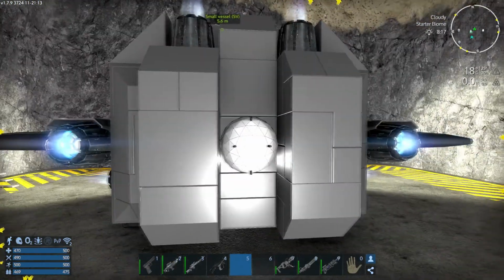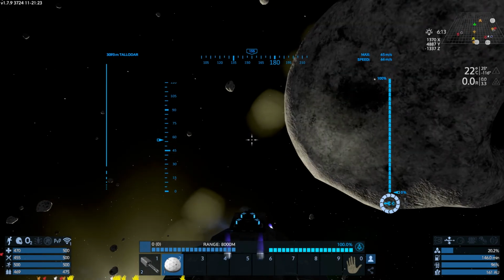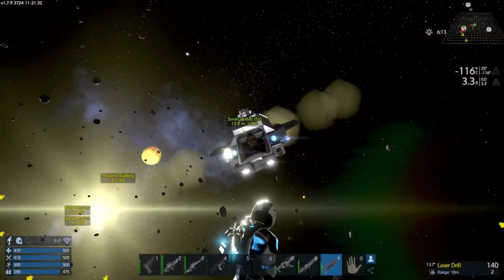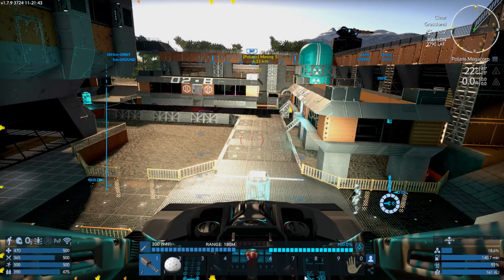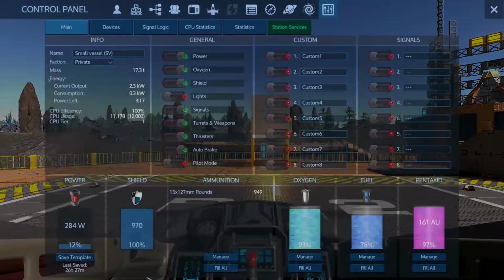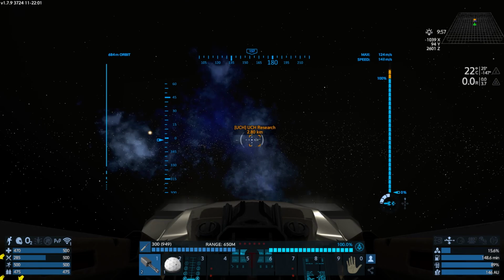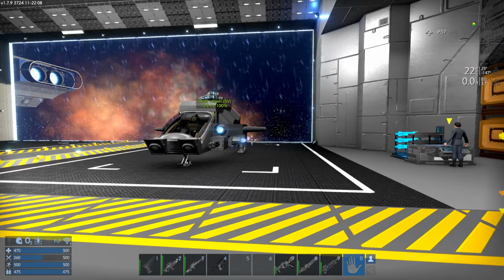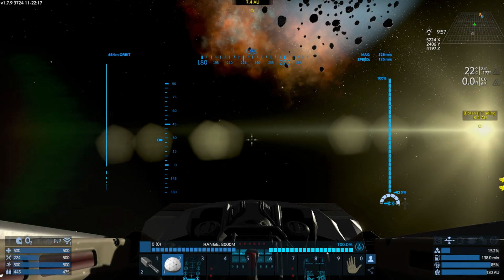Empyrion: Galactic Survival | Reforged Eden | Ep11 - The Search for More Gold!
The new SV works fairly well, so let's jump around a bit to actually explore the system (this time with a scanner lol) and see if we can find a few of the tings we need to really dig into the content!

If you want to try the Empyrion Reforged Eden scenario yourself, you can find it